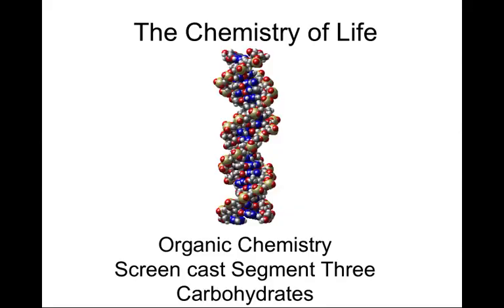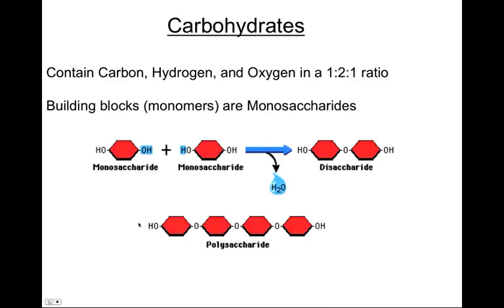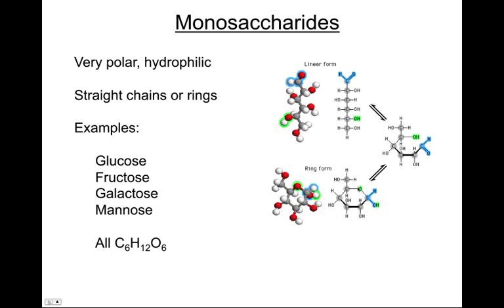Organic chemistry screencast segment 3 - Carbohydrates.mp4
This screen cast describes carbohydrate chemical structure and function.  Isomerism is briefly introduced.  Monosaccharides, disaccharides and polysaccharides are all discussed.  Important examples of energy storage and structural polysaccharides are discussed.  This screen cast was recorded using camtasia software by Mr. Workman and uploaded to the dgsbio400 YouTube channel thereafter.